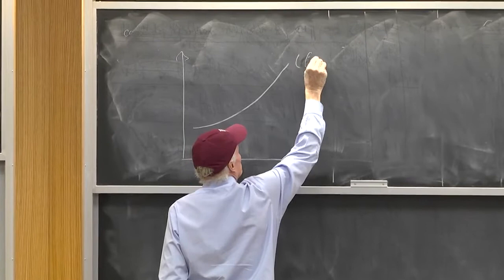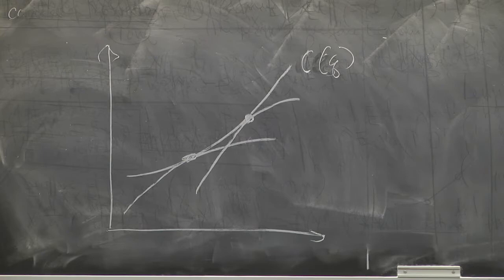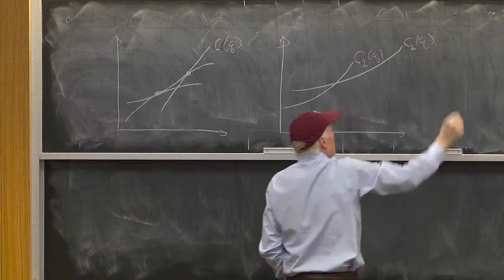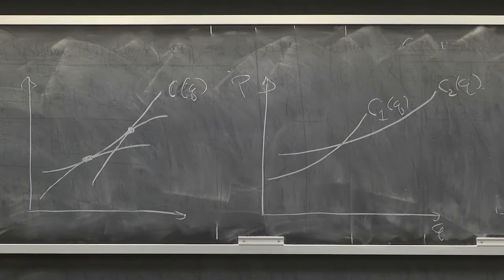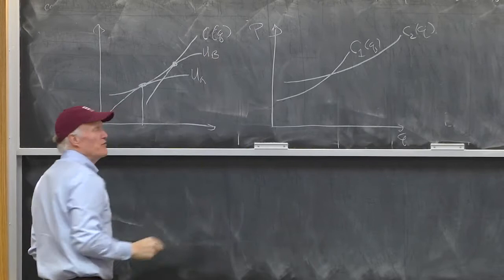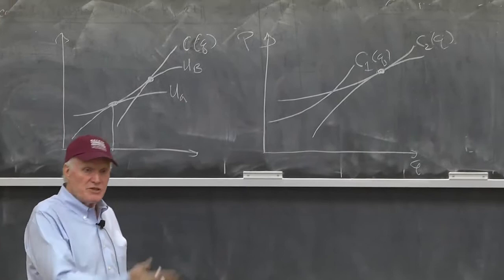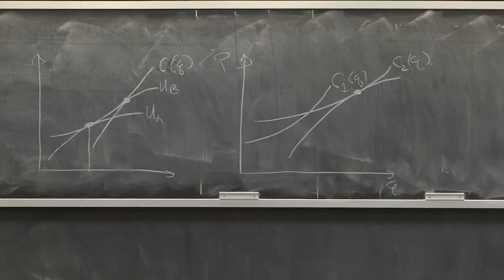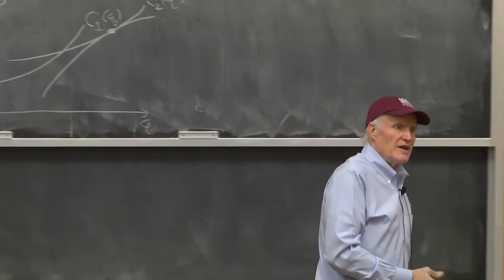Discrete Choice: Free entry of various firm types